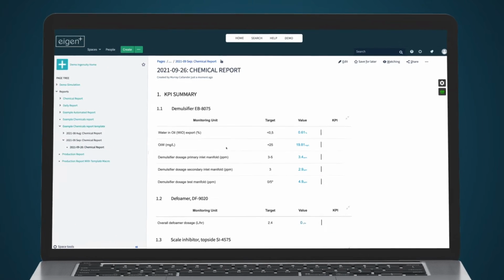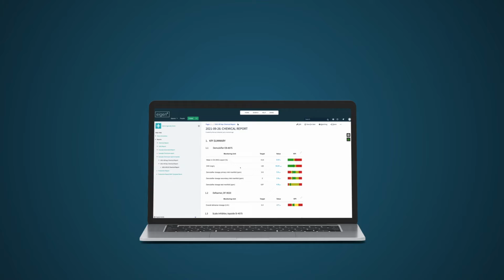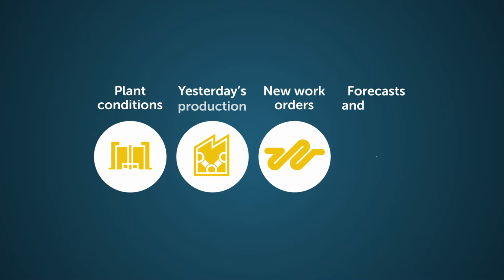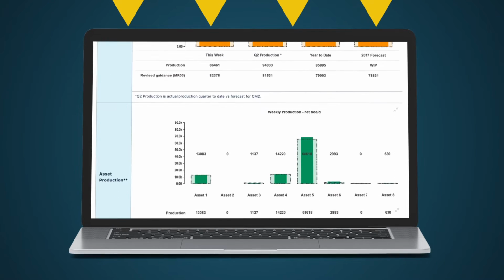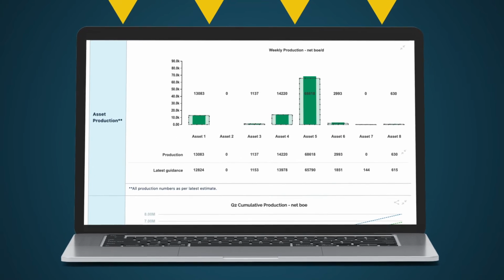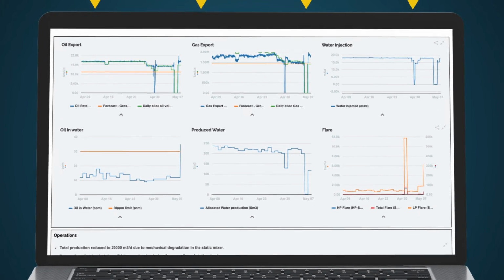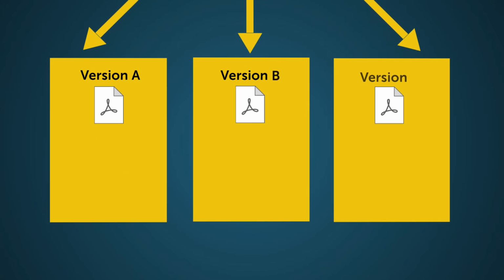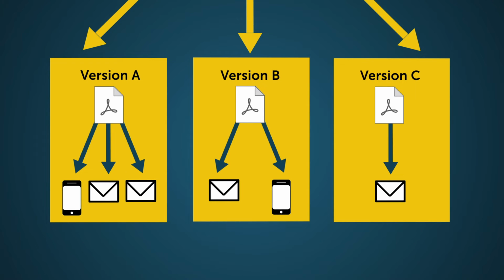Learn more about Digital Reporting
Welcome to Eigen TV!

Today we are so pleased to share with you our digital reporting product demo.

To find out more about how we work and how we can help you, please